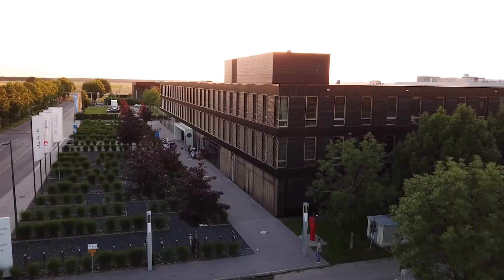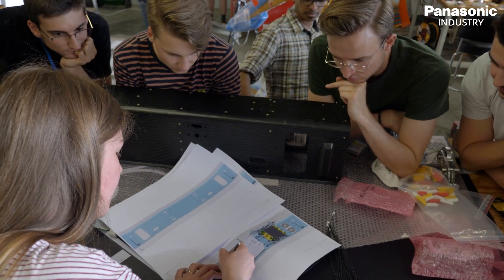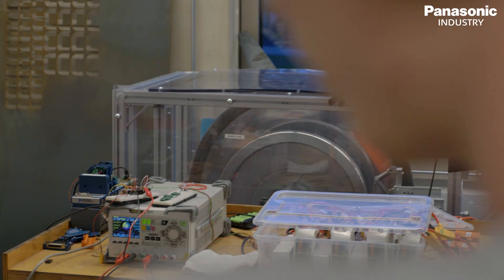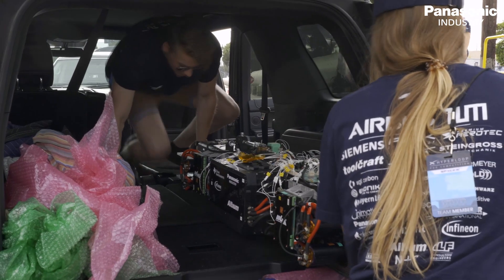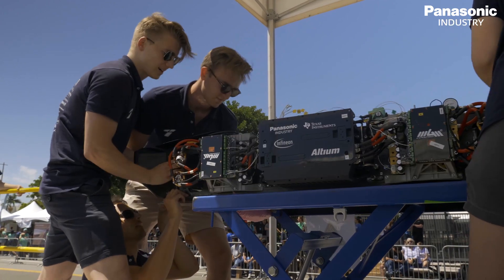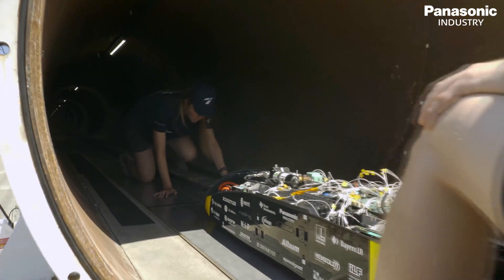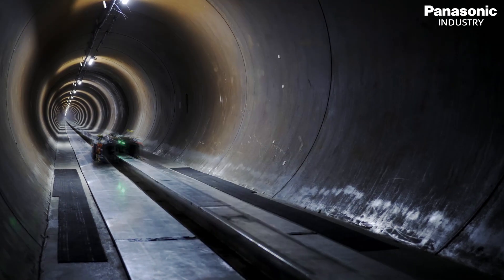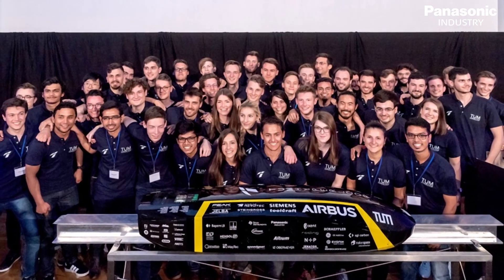TUM Hyperloop supported by Panasonic Industry wins SpaceX Hyperloop Pod Competition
The TUM Hyperloop team of the Technical University of Munich won the SpaceX Hyperloop competition for the fourth time in a row.
The Hyperloop concept was introduced in 2013 by SpaceX founder Elon Musk and since 2015 all three Hyperloop competition champions came from the Technical University of Munich.
With its expertise Panasonic Industry supports the TUM Hyperloop project. The students use components like the EX-L221 laser sensors which constantly measure the position of the pod inside the tube. Panasonic Industry Europe is proud to support the innovative and successful students of the TUM Hyperloop project.